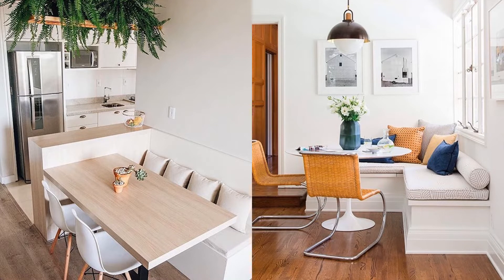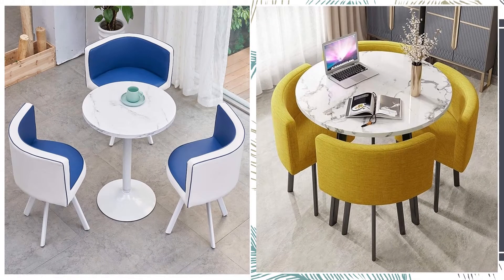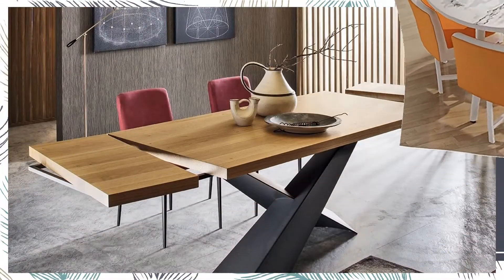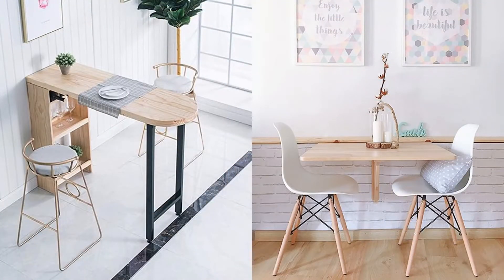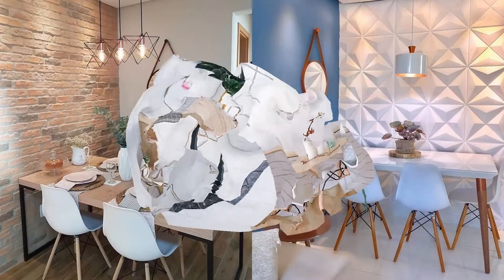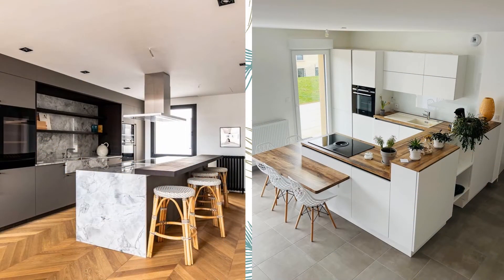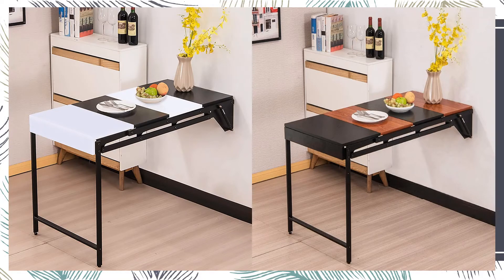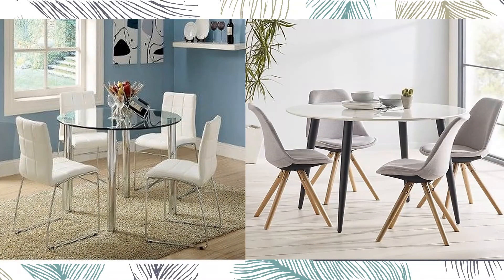Small Dining Table Ideas | Space Saving Dining Table Design Ideas | Modern Dining Table